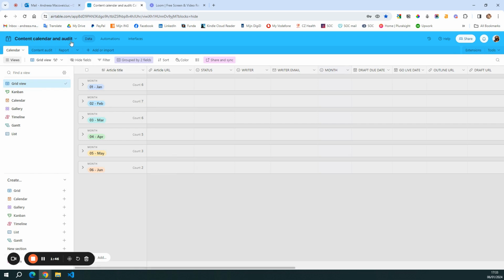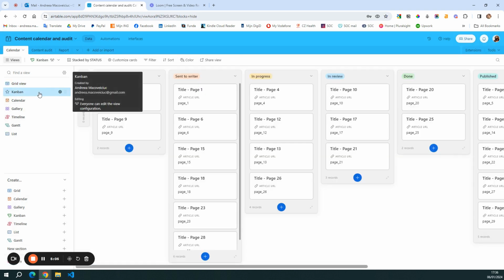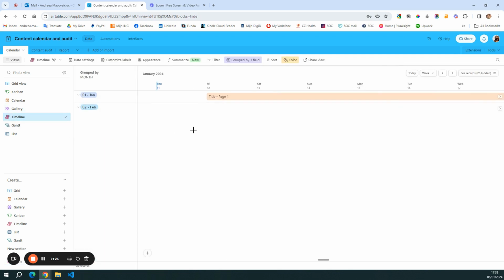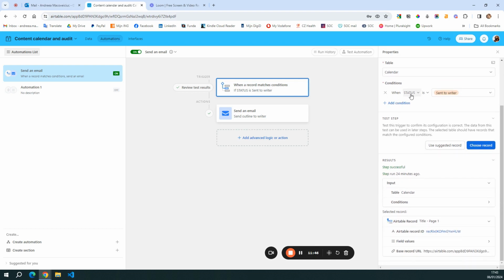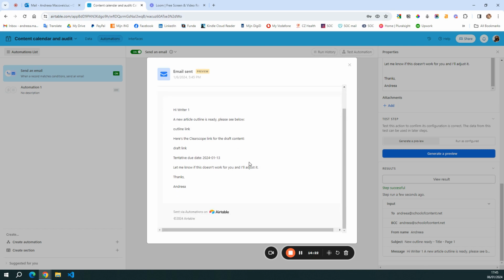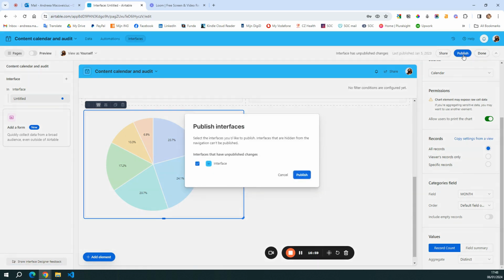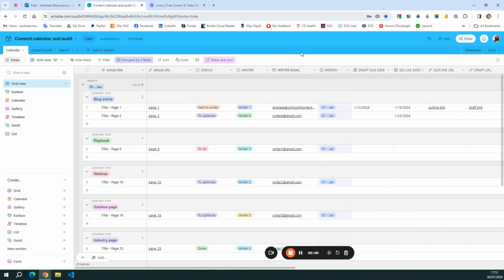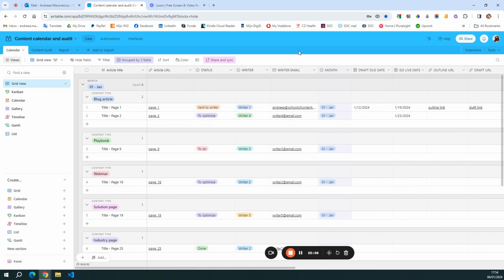Create Your Content Calendar with Airtable - Full Process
Hey everyone, in this video, I'll show you how to create a content calendar using Airtable.

I'll walk you through the setup and structure of the content calendar, as well as demonstrate how to use different views and automations.

00:00 - Intro
00:32 - How Airtable works
01:33 - Airtable Grid view
03:04 - Airtable Kanban view
04:11 - Airtable Calendar view
04:45 - Airtable Gallery view
05:10 - Airtable Timeline view
06:13 - Airtable Automations
10:12 - Airtable Interfaces (Dashboards)
12:00 - Airtable Content Calendar setup

If you're new to content marketing, here's my approach for creating a content strategy and content marketing plan: